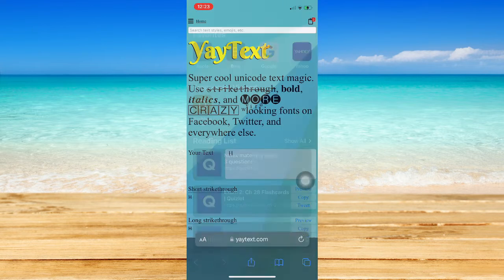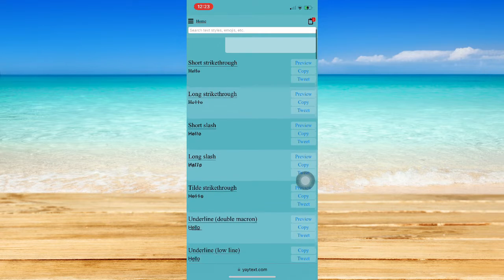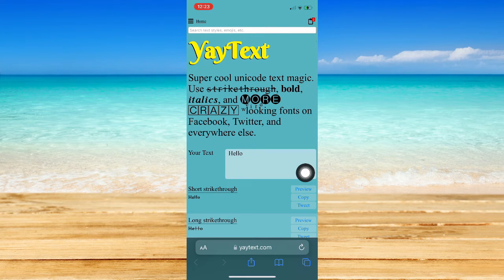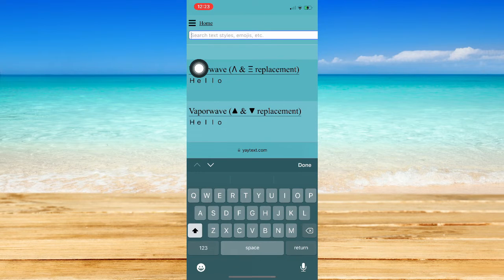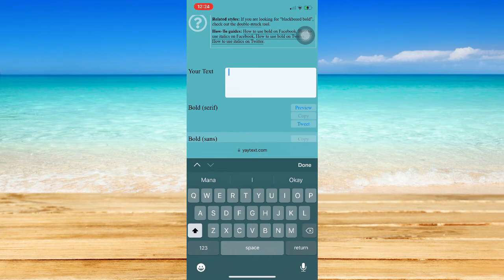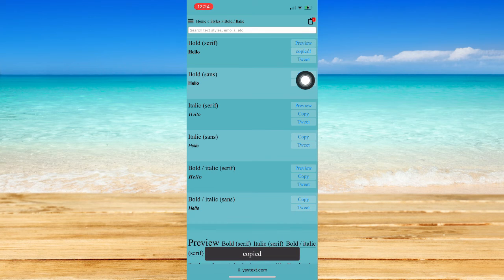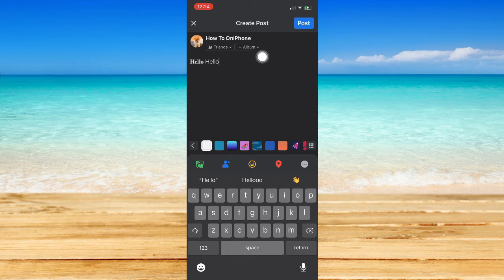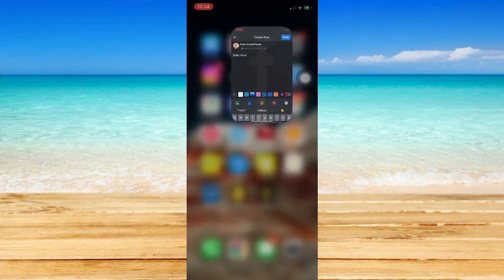How To Type Bold Text On Facebook